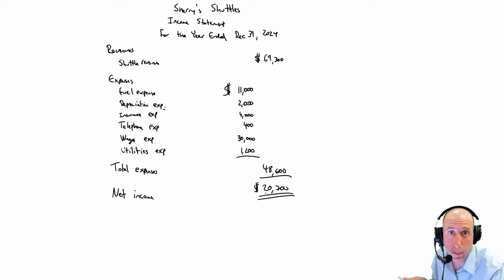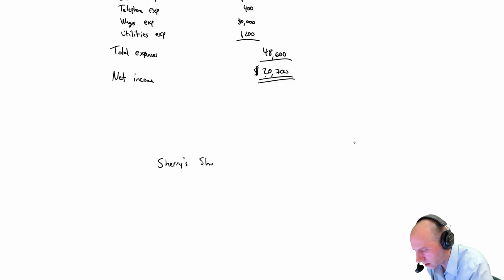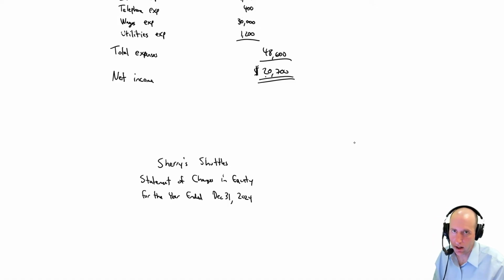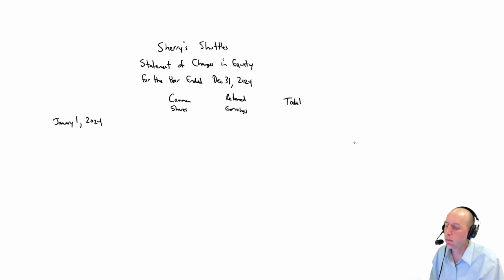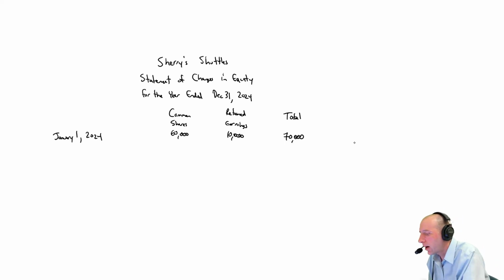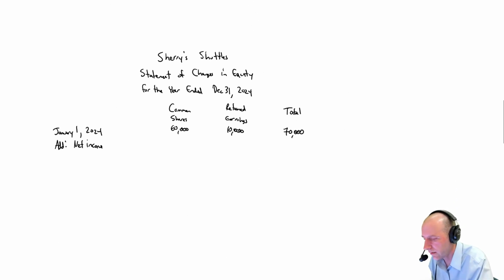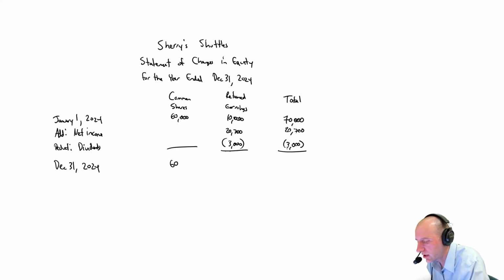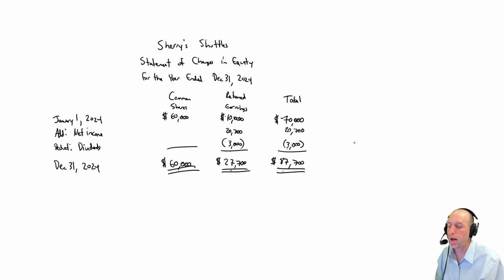FA6 - Preparing the Statement of Changes in Equity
In this Module we explore accounting terminology and learn to prepare the income statement, statement of changes in shareholders' equity, and the balance sheet.  Basic financial ratios are analyzed.